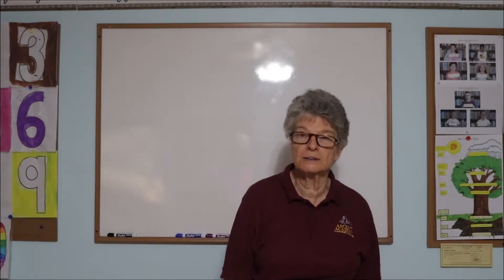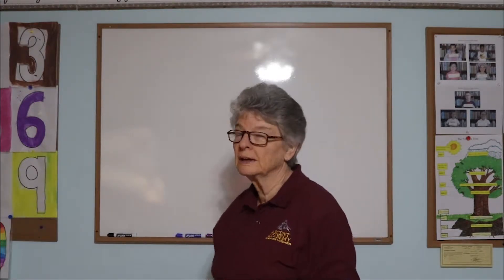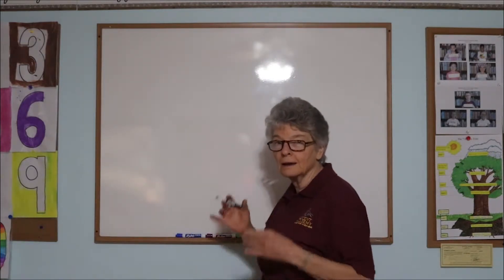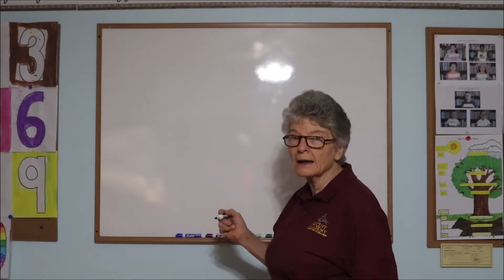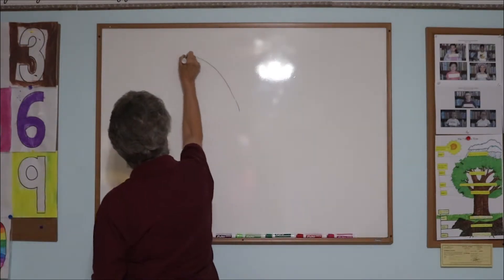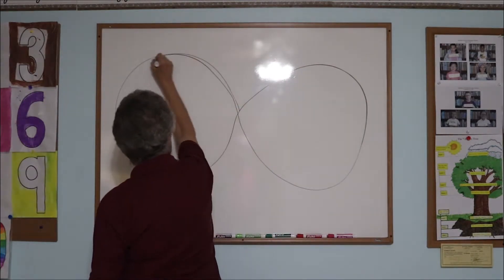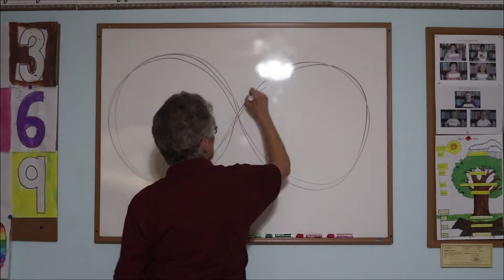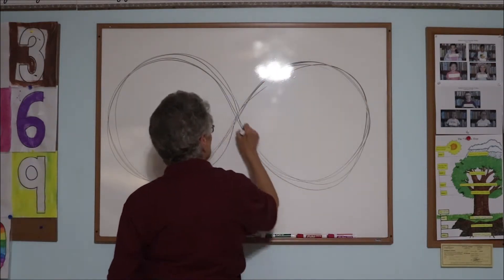Brain Gym Opening Exercises: Week 12 Day 1 - Lazy Eights